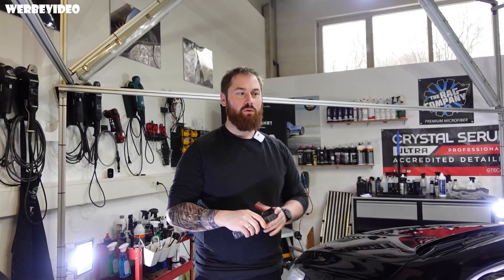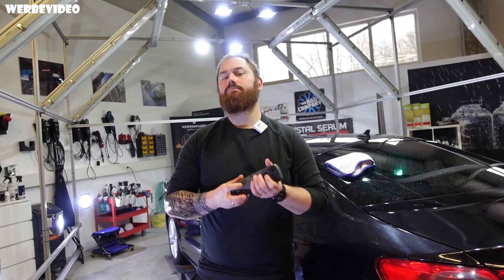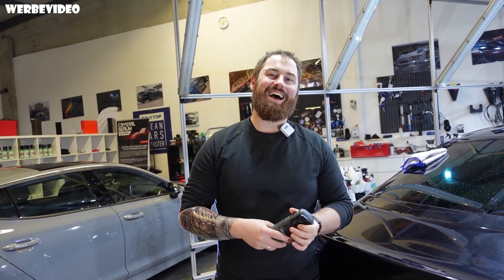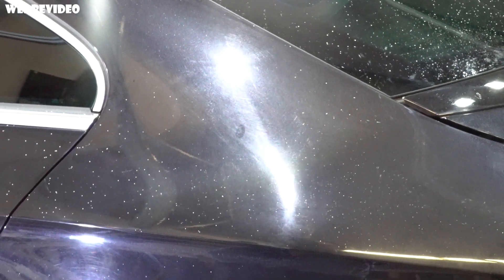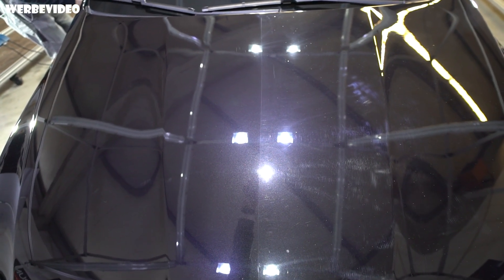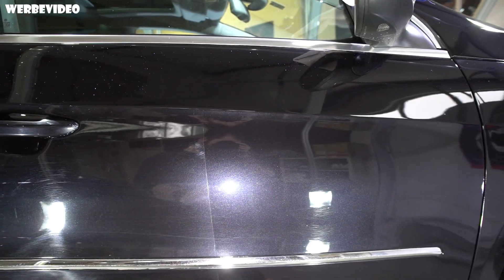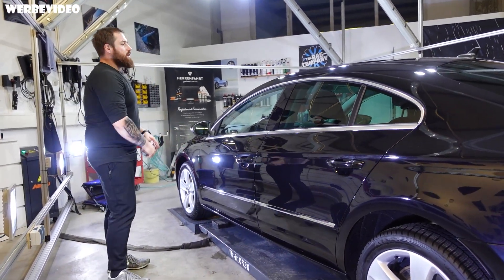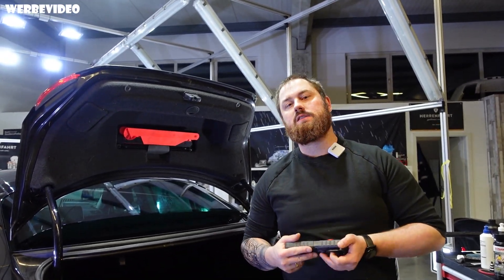Ist eine Verkaufaufbereitung wirklich was gescheites? // Ob wir damit zufrieden sind?! // PART 1/2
Wie bei den meisten anderen begann alles als Hobby, aus dem Hobby wurde dann Leidenschaft. Was einst mit den Produkten aus dem Baumarkt begann, steigerte sich immer weiter zu hochpreisigen Produkten der Premiumklasse, von den Besten Wachsen über Versiegelungen bis hin zu mehreren Poliermaschinen ist nun alles im Einsatz. Wir haben es uns als Ziel gesetzt jeden Lack auf besondere Art zum Glänzen zu bringen, ohne das man gleich die Nummer eines Lackieres eintippen muss. Jedes Fahrzeug möglichst nahe an den Neuwagenzustand zu bringen und das mit qualitativ hochwertigen Produkten. Wir arbeiten an jedem Fahrzeug mit Leidenschaft und unermütlich um das perfekte Glanzbild zu erzeugen, mit Wachsen oder Versiegelungen, auf das Fahrzeug perfekt abgestimmt..

- Makita PO5000 *